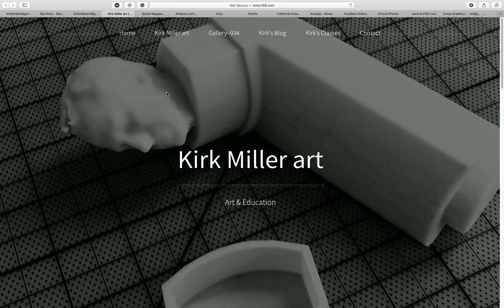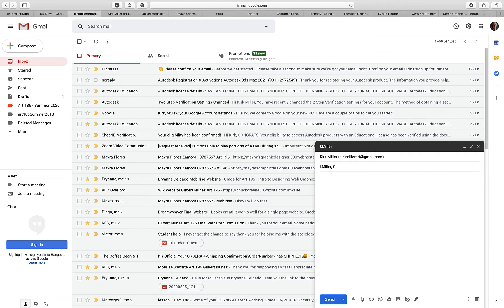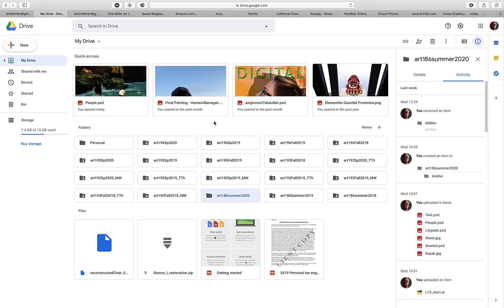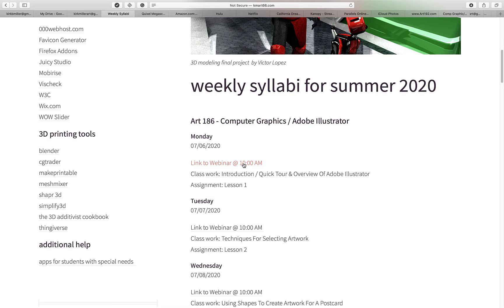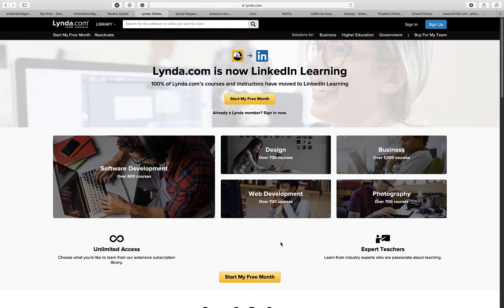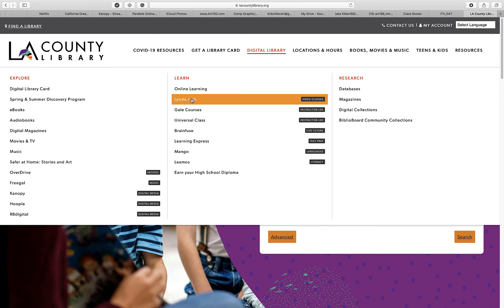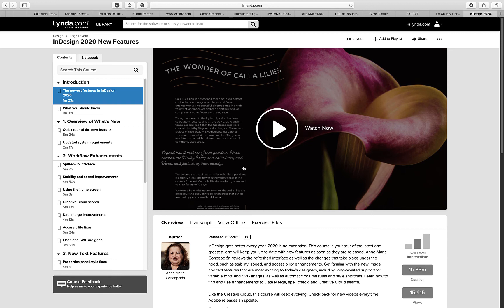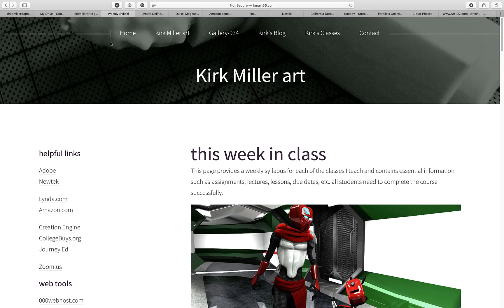art186 _ Introduction_ Addendum